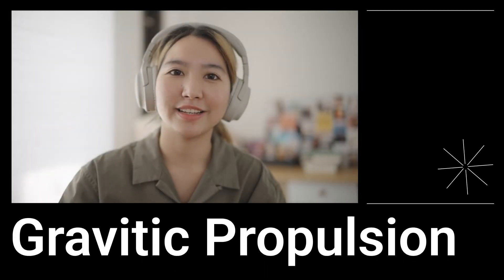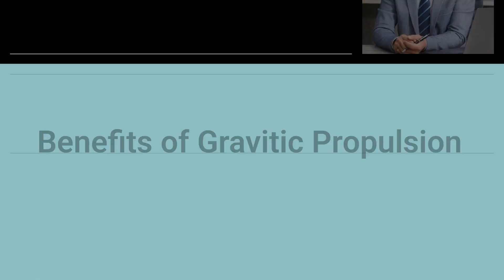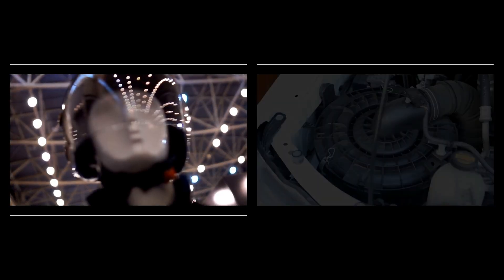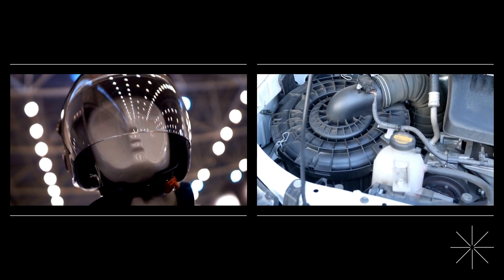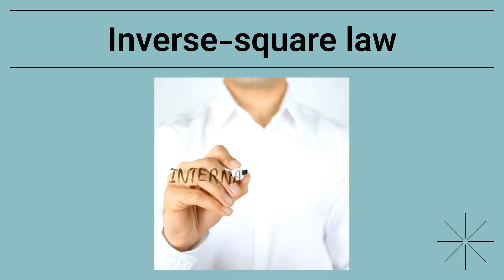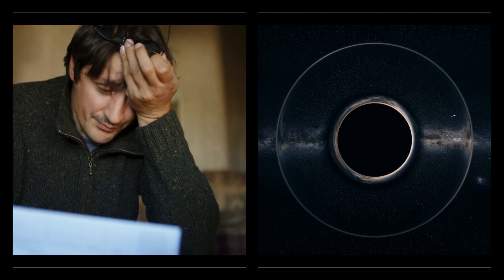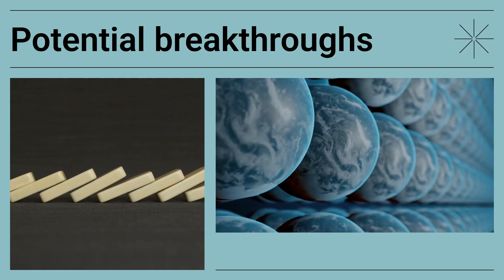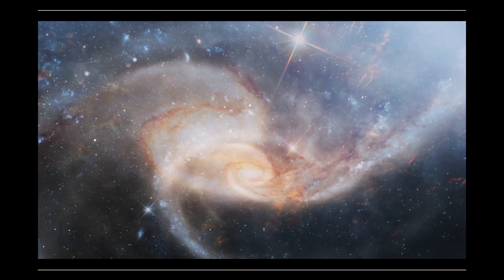Gravitic Propulsion Systems - The Future of Space Travel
Just unearthed this Gem.